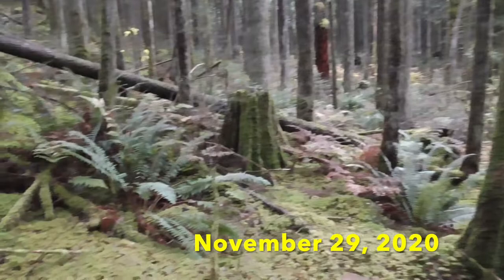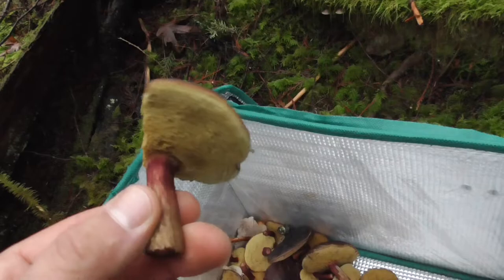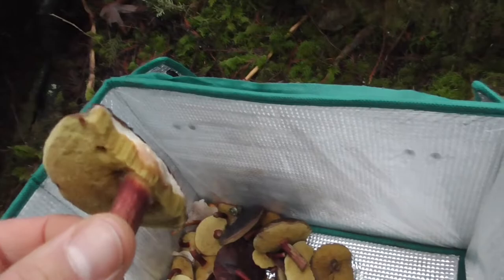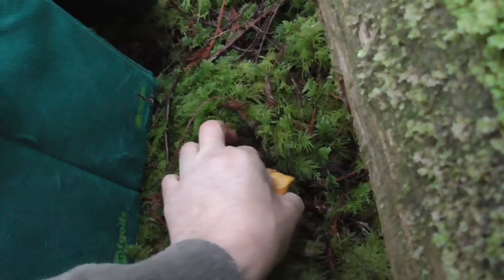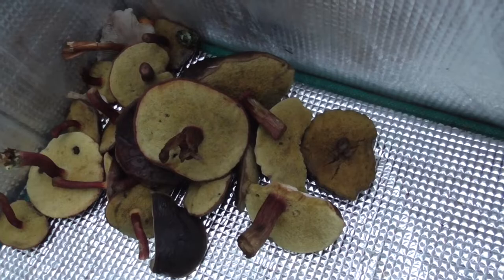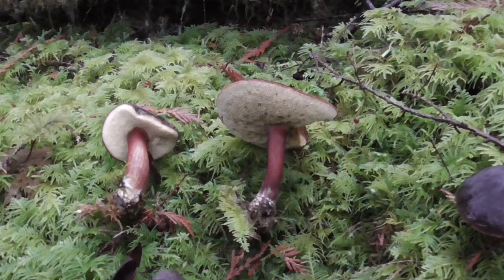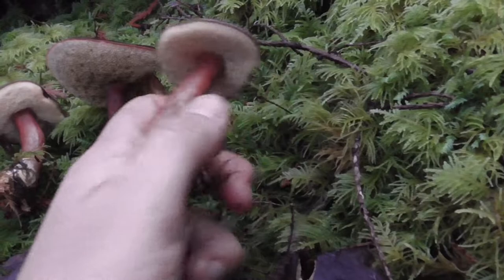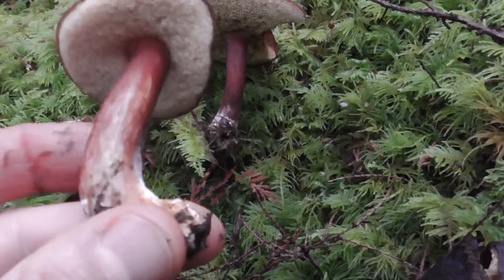Zeller's Bolete (Boletus zelleri) in Lower Mainland, BC 2020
Filmed on November 29, 2020 in British Columbia, Canada.  Aka (Xerocomus zelleri).